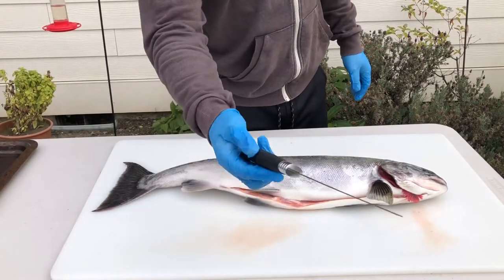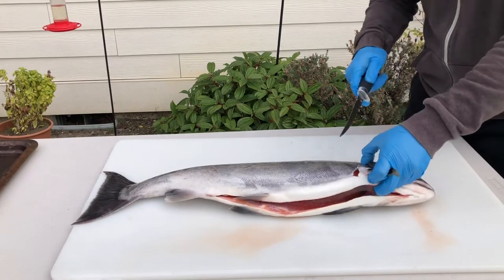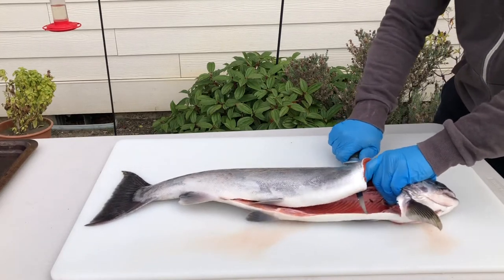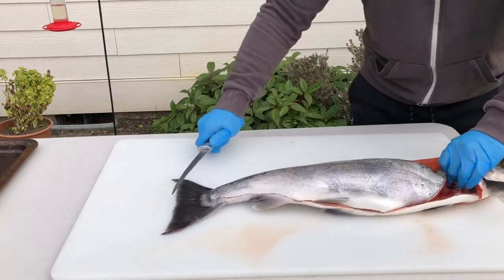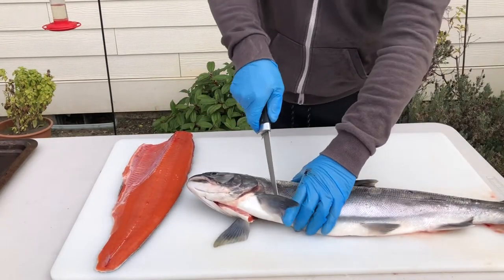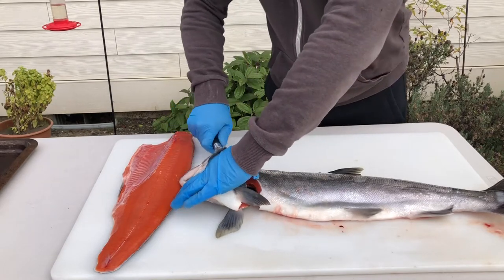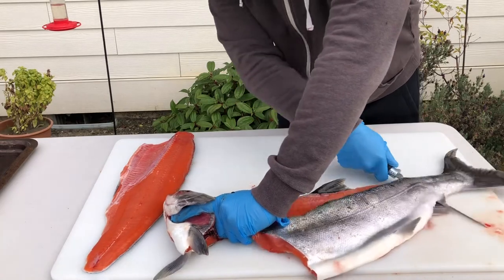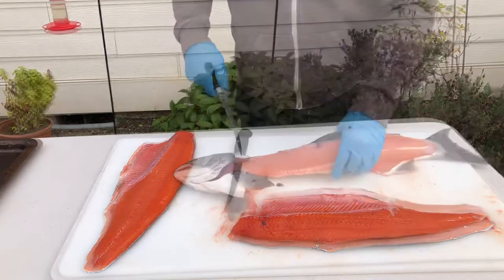Fresh Coho Salmon: How To Clean And Fillet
Freshly caught that day from a local river in Washington State.

It was a female coho salmon and yes we donated the eggs to another angler

Learn our techniques to cleanly and without waste how to fillet and cut out the ribs to make a beautiful table fare

We appreciate you watching and love fish related filleting

It’s pretty cool to see a nice filet for dinner